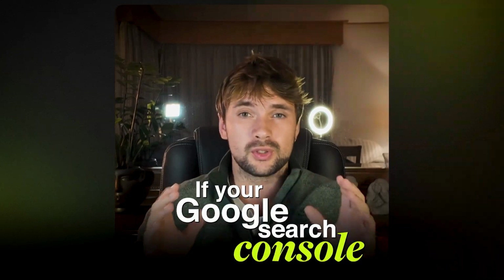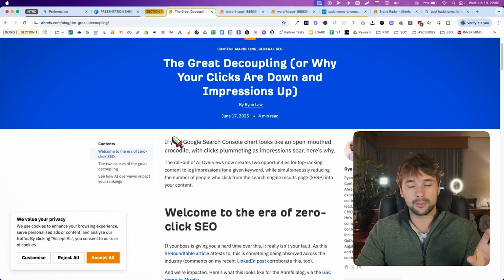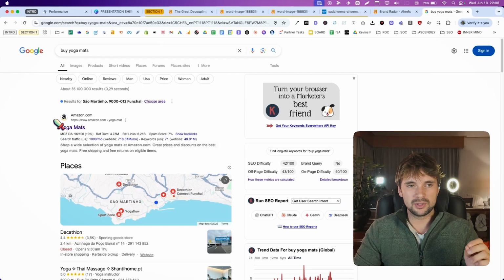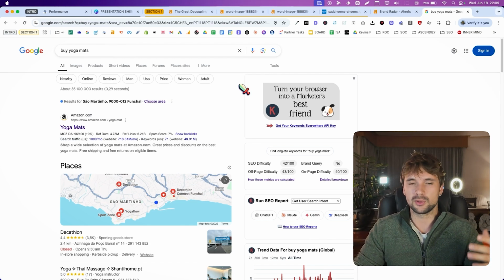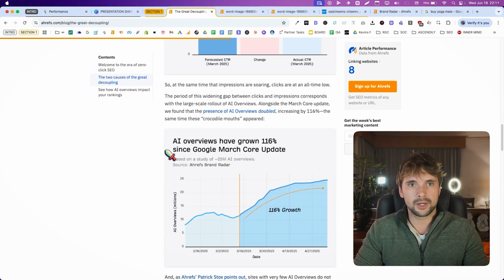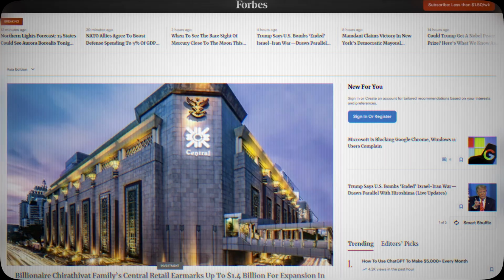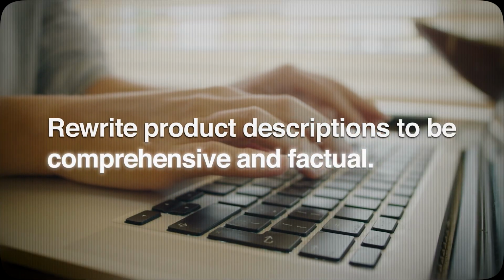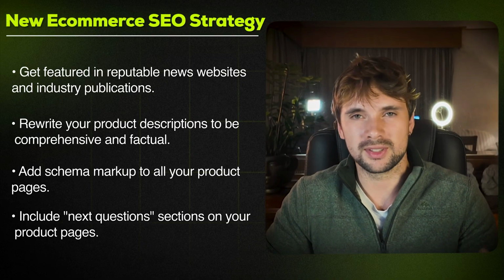Search Impressions Up, Clicks Down? Here's Why (+how to fix it)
Website Impressions Up, Clicks Down? Here's Why (& How To Fix It)

This video is going to show you exactly why your impressions are up but your clicks are down. I'll be going over the great decoupling and the 4 things you can do to start growing again.